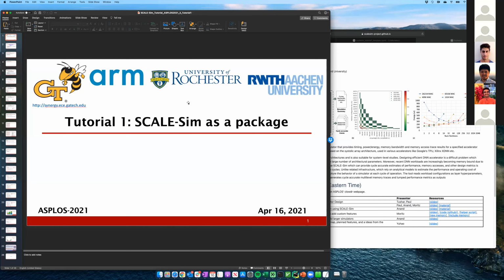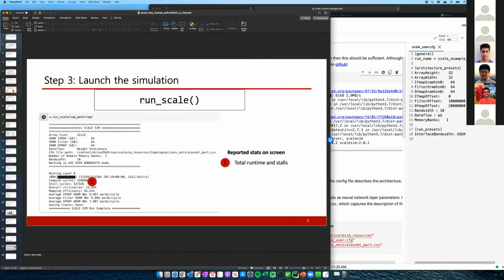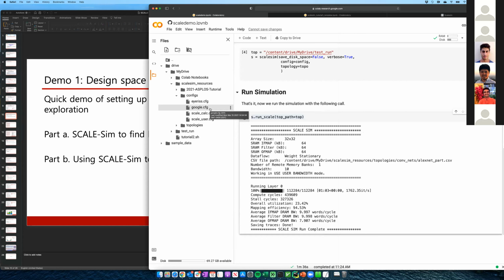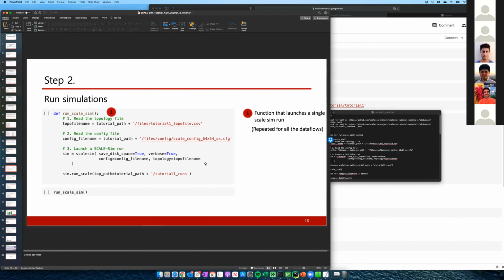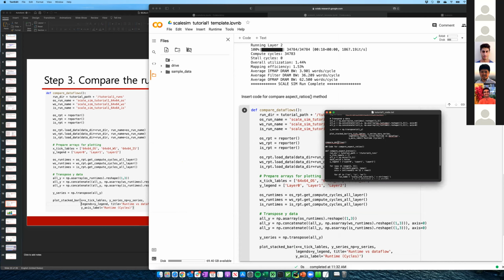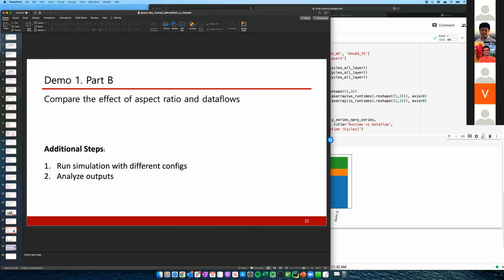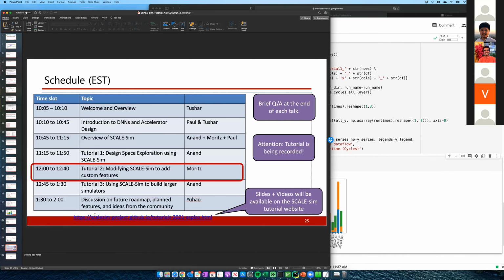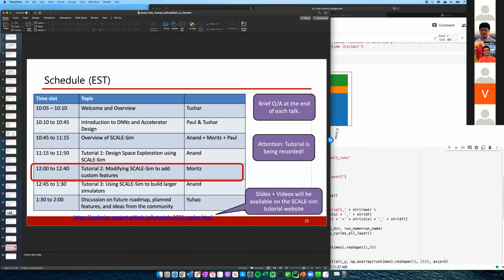[2021 ASPLOS Tutorial] 3. Tutorial: SCALE-Sim as a package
Anand demonstrates the steps to get started with SCALE-Sim using the PyPI package, which requires no coding.